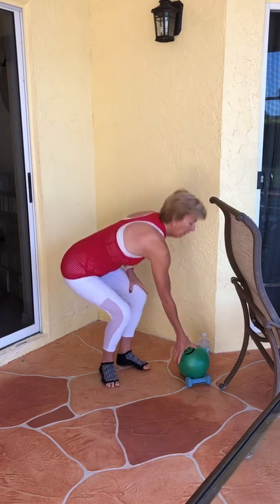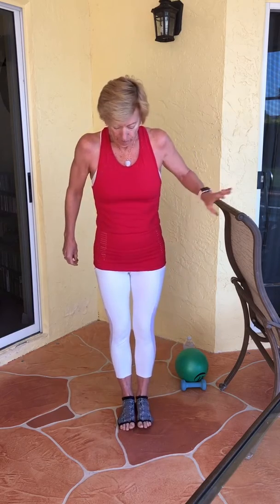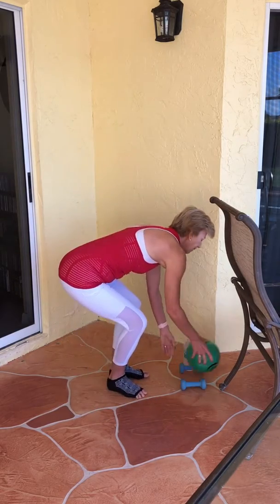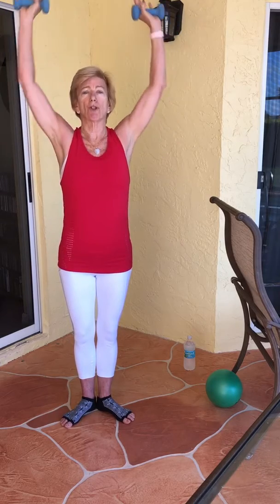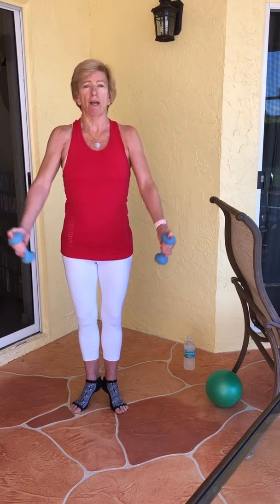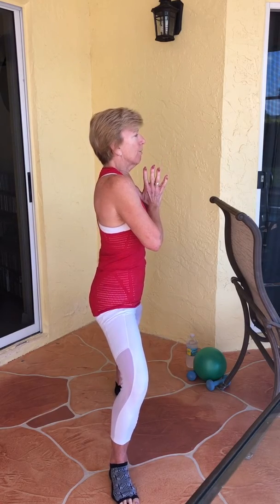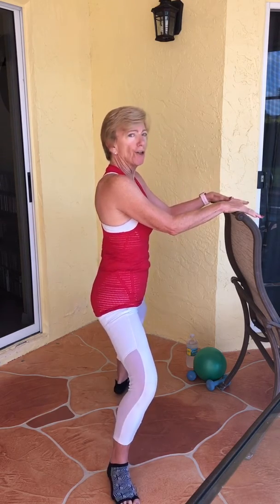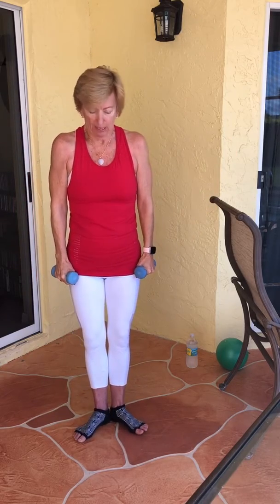Barre Class with Ainsley